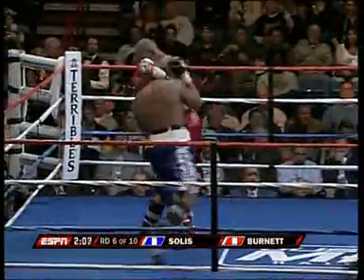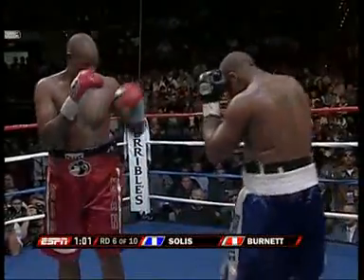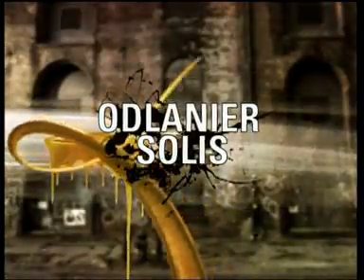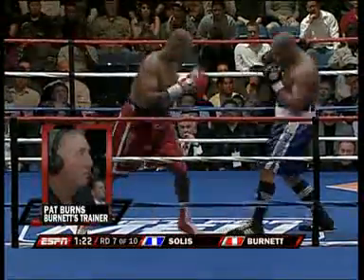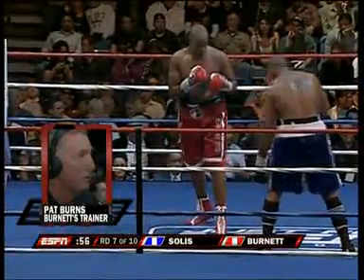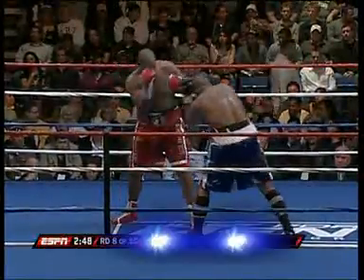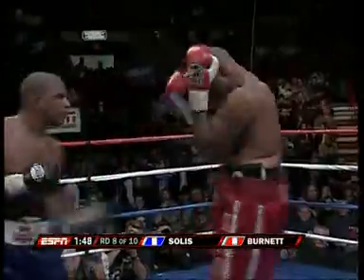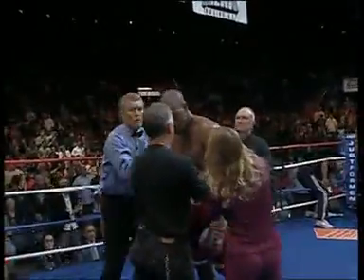Odlanier Solis vs. Kevin Burnett Part 3/3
Solis vs. Burnett in Primm, Nevada for the WBC international championship